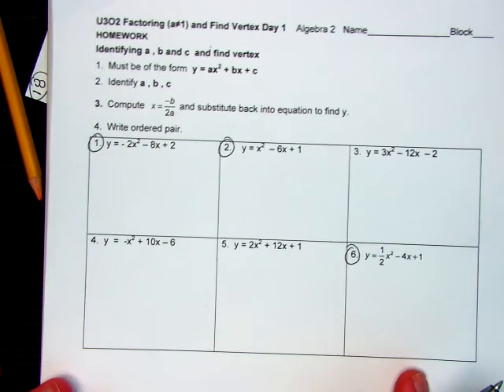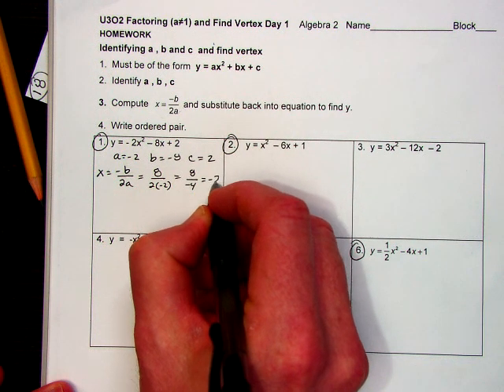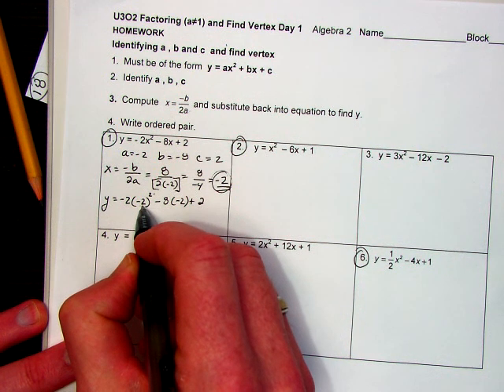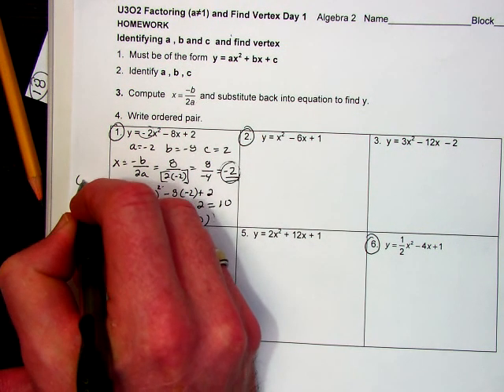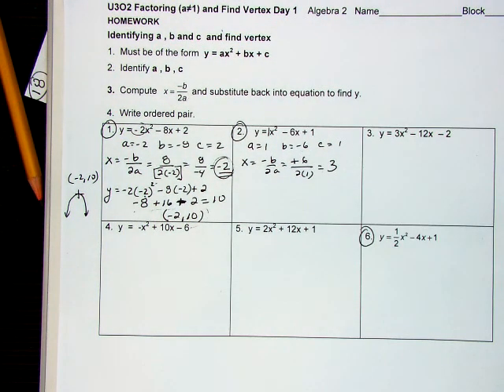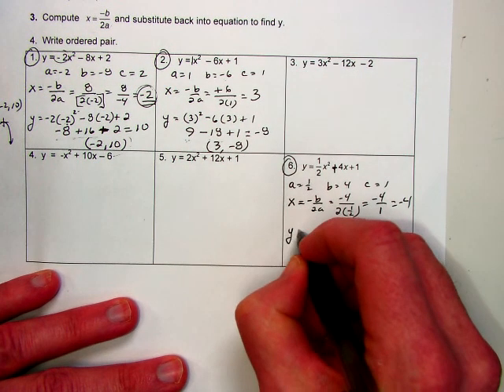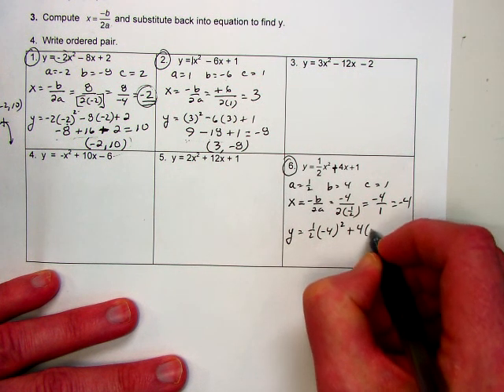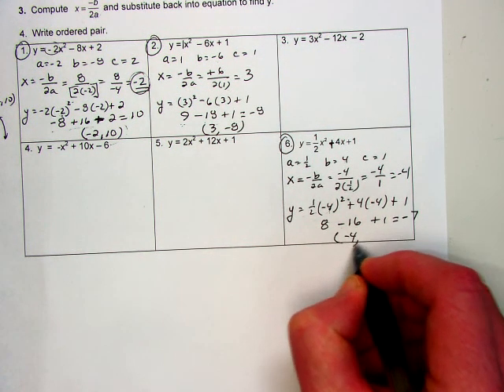vertex from standard form